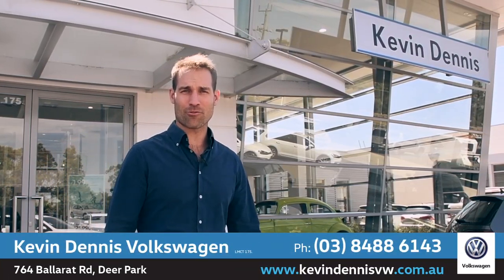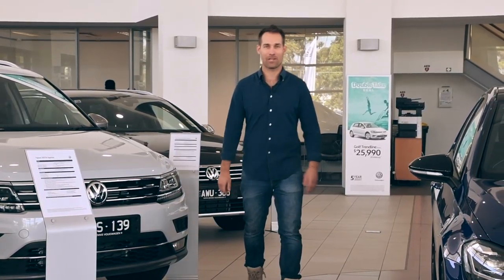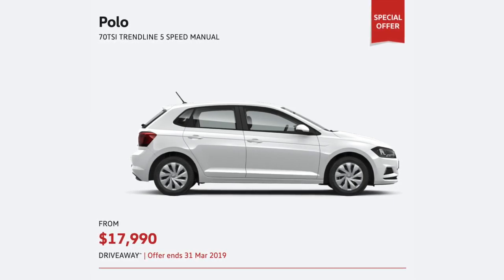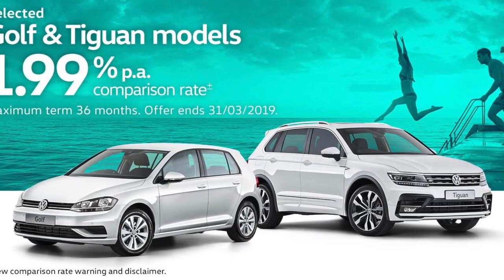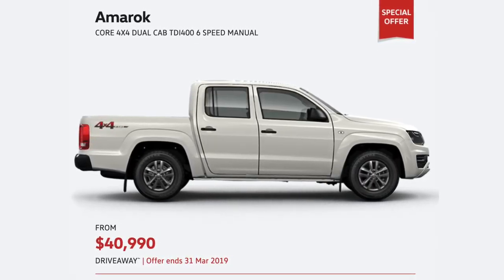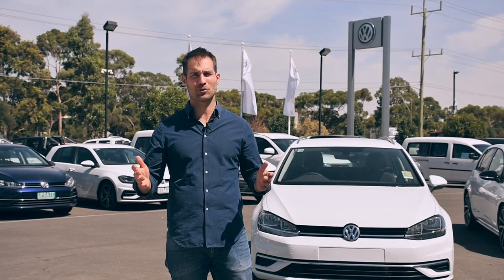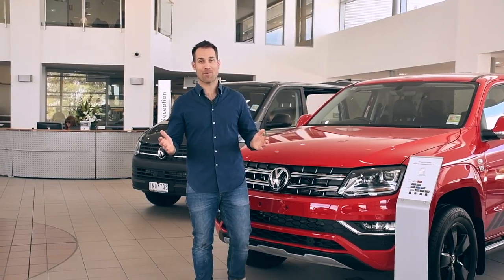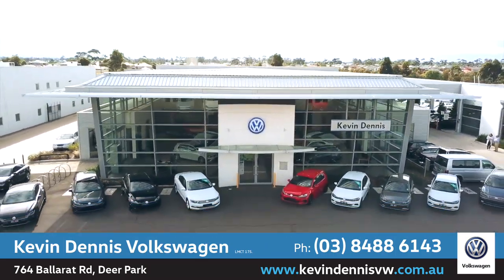Relocation Sale Kevin Dennis Volkswagen | March 2019